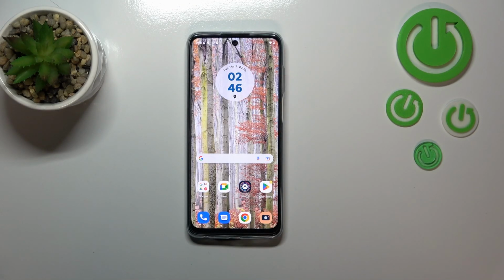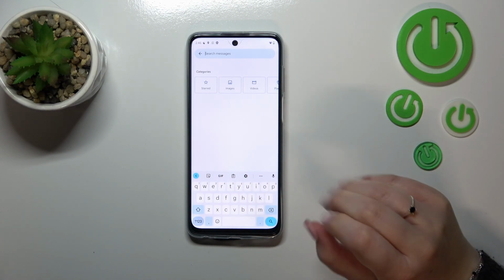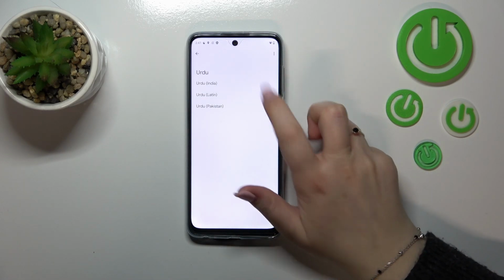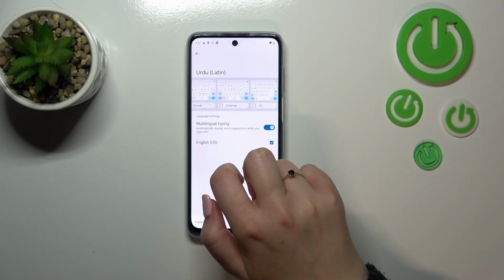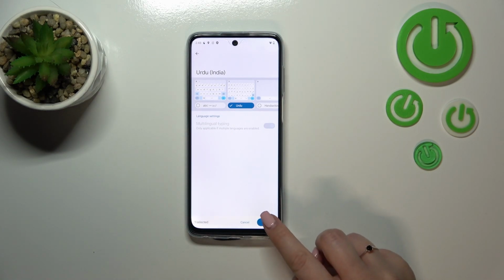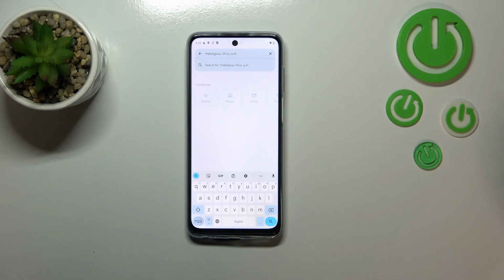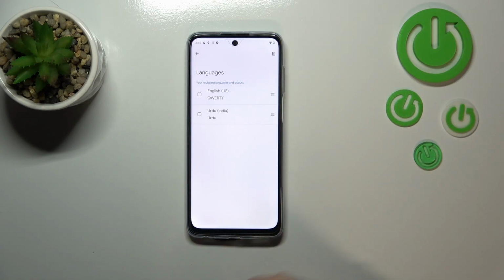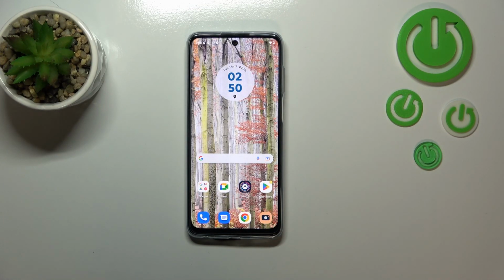MOTOROLA Moto G73 and Keyboard Language - Keyboard Settings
Find out more info about MOTOROLA Moto G73:
We've been waiting for you! Here we want to share with you the best way to change the Keyboard Language on your MOTOROLA Moto G73 device. You can do this without any additional apps - just open your phone's default keyboard and tap on the settings icon to find and manage the Language option there. Don't forget about the likes!

How to Change Keyboard Language on MOTOROLA Moto G73? How to get access to Keyboard Language Options on MOTOROLA Moto G73? How to choose a preferable Keyboard Language on MOTOROLA Moto G73? How to set up Keyboard Language on MOTOROLA Moto G73?